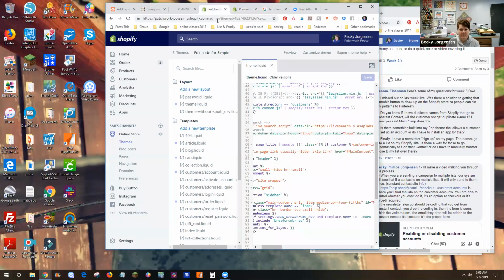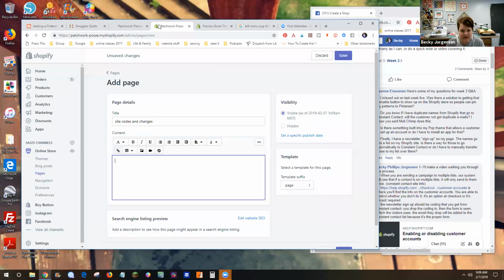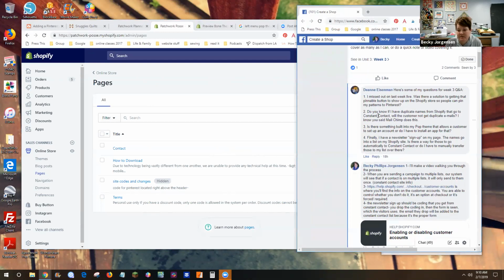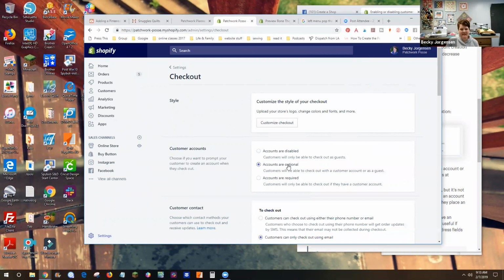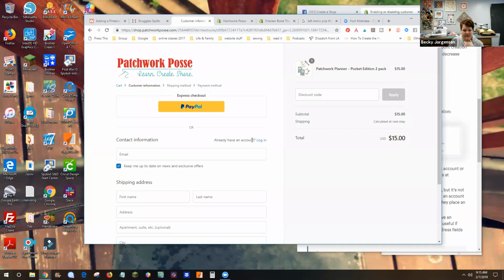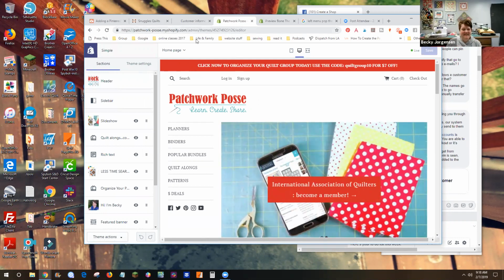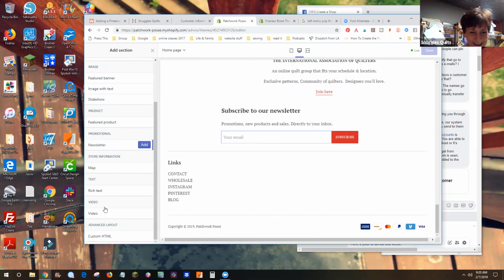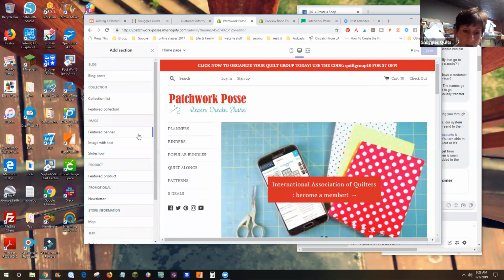Week 3 - Create a Shop Q+A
This is the recorded version of the Q+A for Week 3 of the Create a Shop - Shopify course.

This week we are going over the topics from this week including:
customizing your theme
editing the code
looking at the checkout, emails
Also we are covering the questions that were asked during the week.